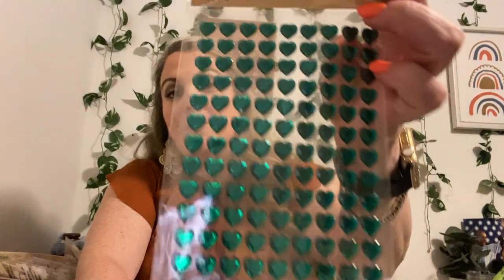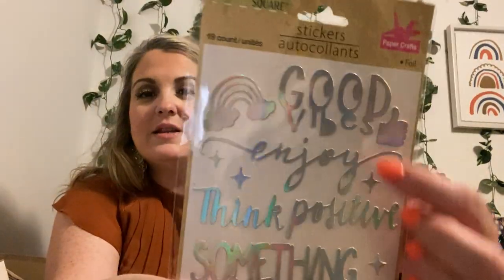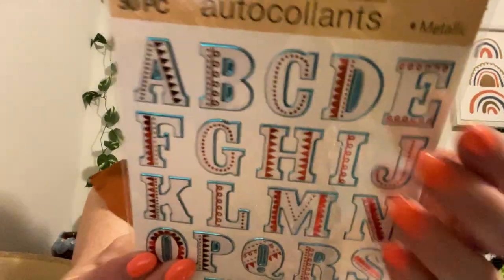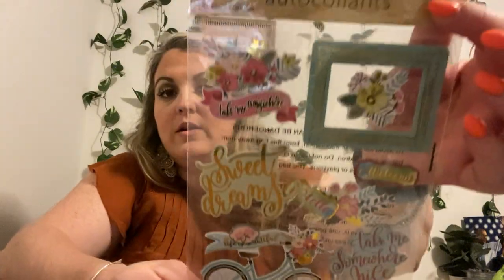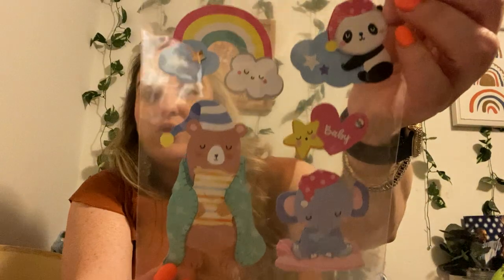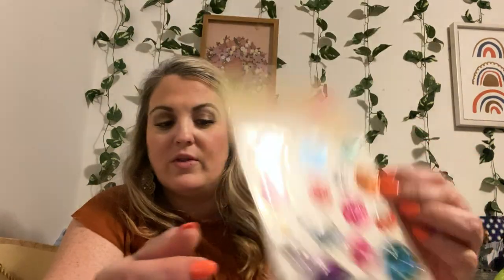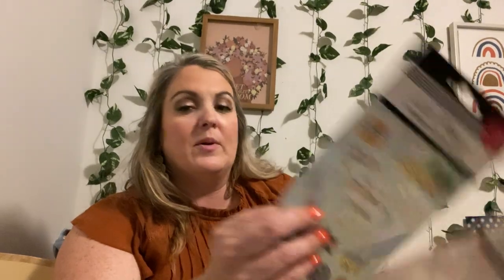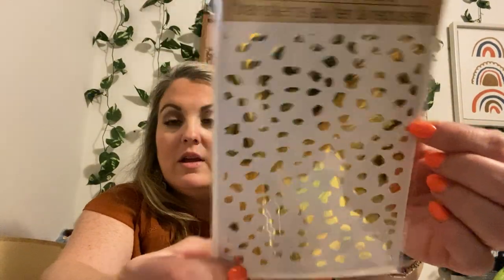Dollar Tree sticker haul